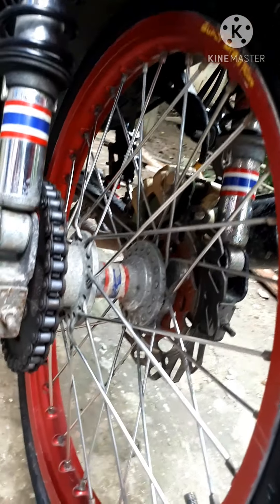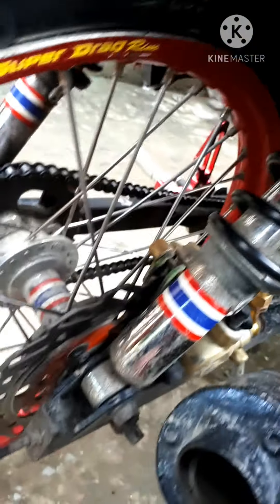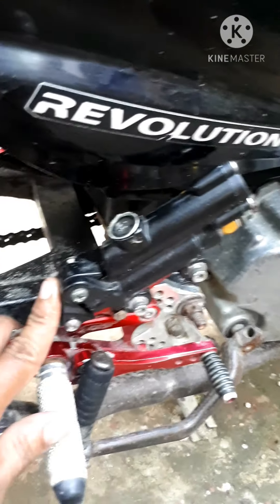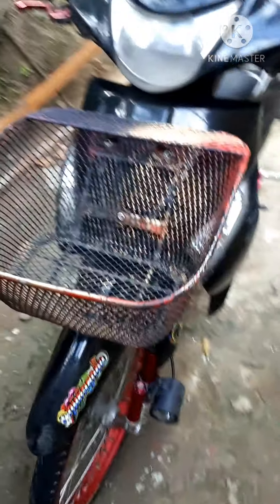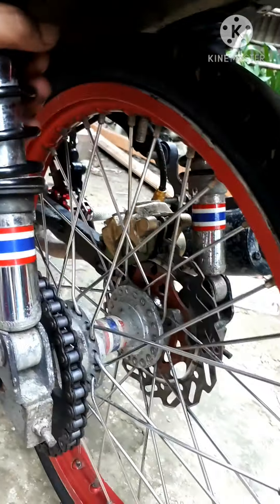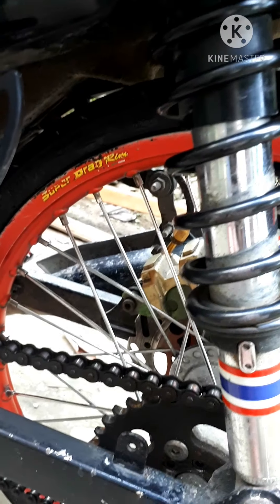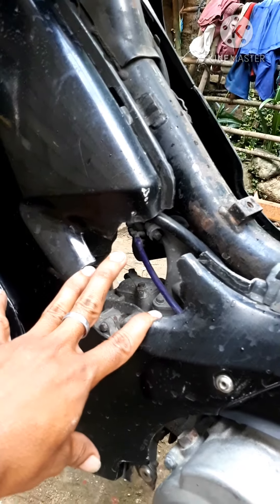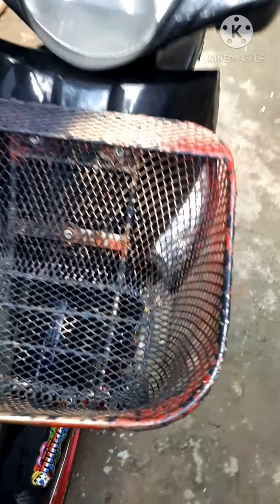Paano mag diskarte sa pagkabit nang Rearset sa smash..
Kung gusto nyo akong matulungan at suportahan ang aking munting channel

Send me Thru Gcash
Christian Biñas

Pwede nyo ring panoorin yung ibang video tutorial..

Marami pa tayong video tutorial
Salamat..and God bless..